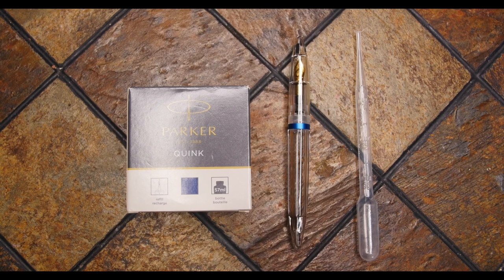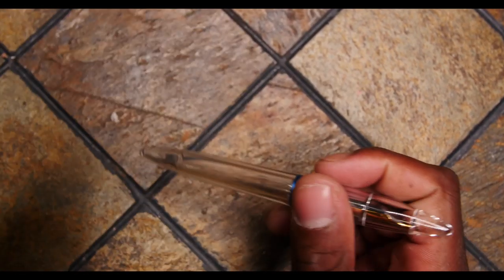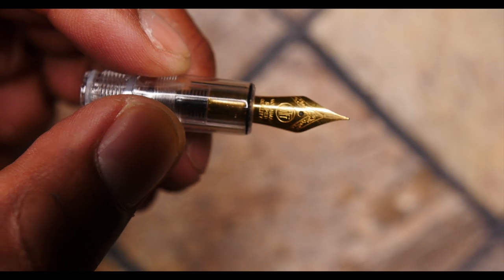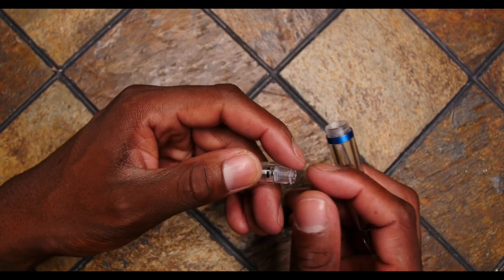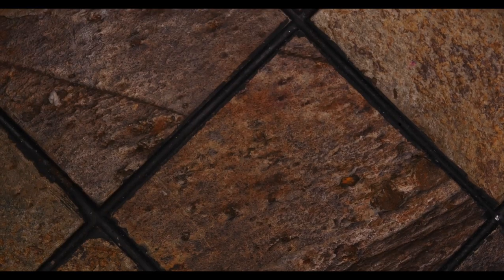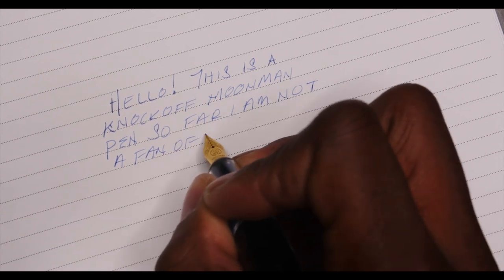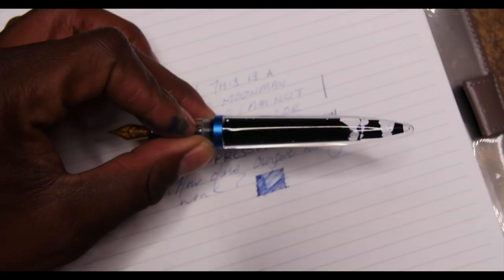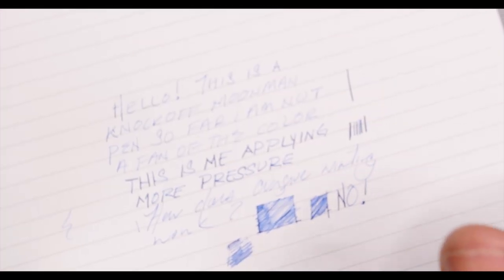This Knock Off Moonman Fountain Pen Is My 2nd Fountain Pen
So this was from aliexpress. It was around $7. I would not recommend to buy. However, here is the ink that I used

Wanna know what I use?
My Camera
My Lens
My Mac